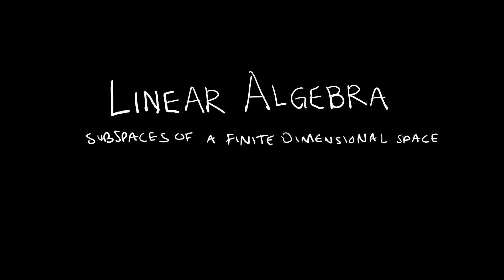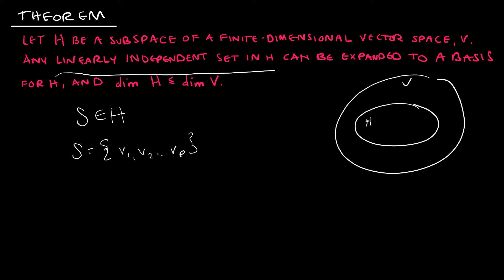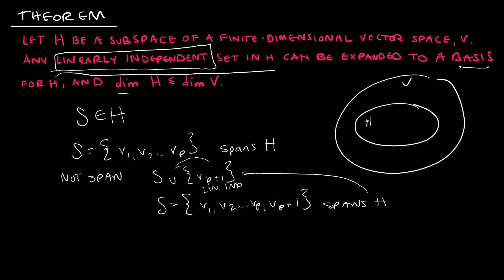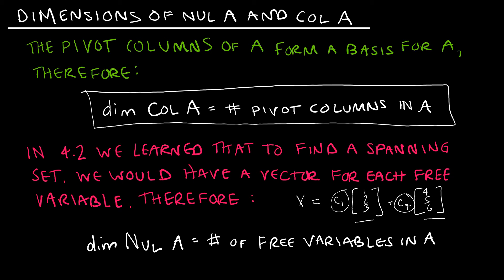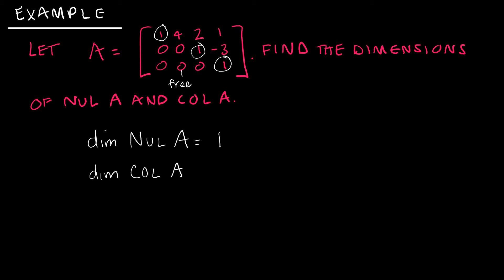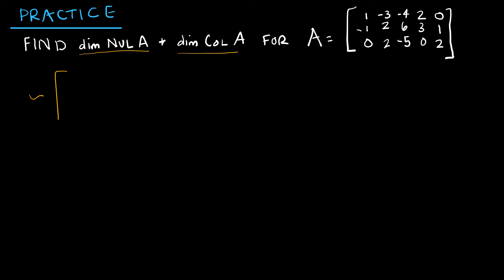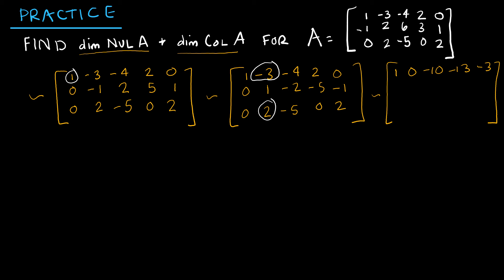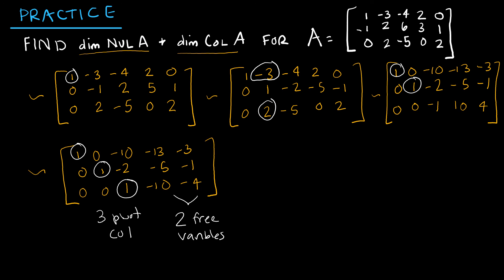Linear Algebra 4.5.2 Subspaces of a Finite Dimensional Space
Compute the dimension of Col A and Nul A